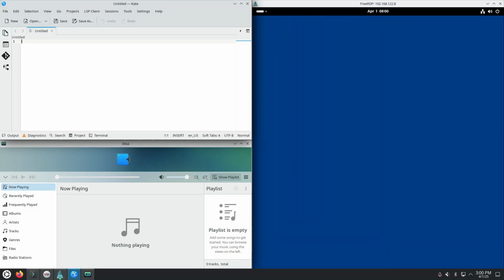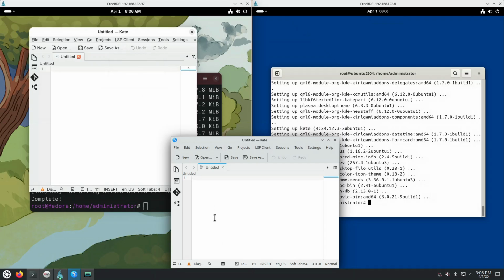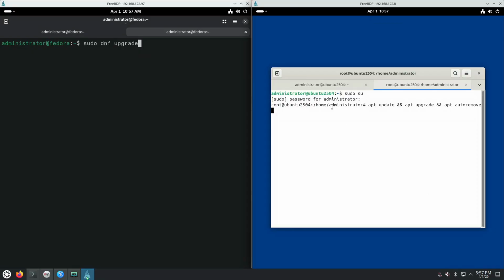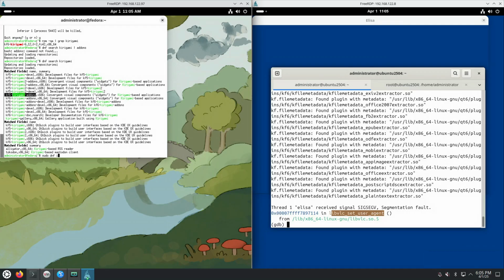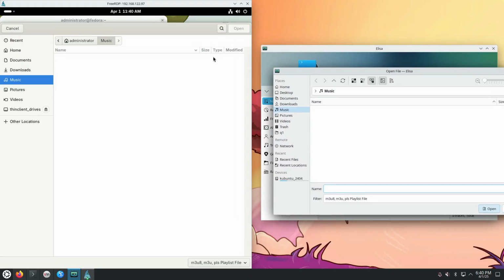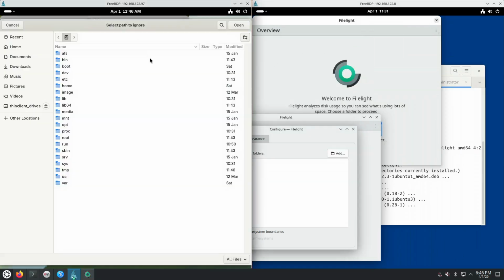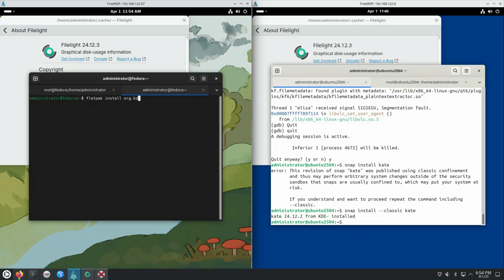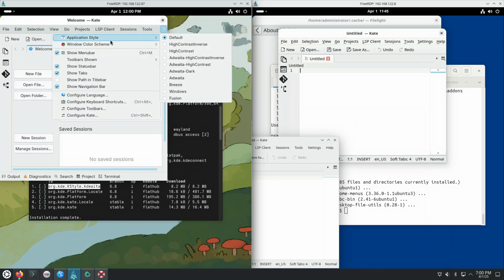How do KDE apps look on GNOME? Do they work OK? Fedora42, Ubuntu25.04 betas - April 2025 - 569ae682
I run KDE apps on GNOME on Fedora 42 Beta and on Ubuntu 25.04 Beta. Do the KDE apps use the correct Qt widgets theme, the correct QML controls theme? The correct icon theme, the correct color scheme? The correct font families and font sizes? The correct File Open dialogs?
When installing KDE apps from rpm, deb, Flathub flatpak and snap.